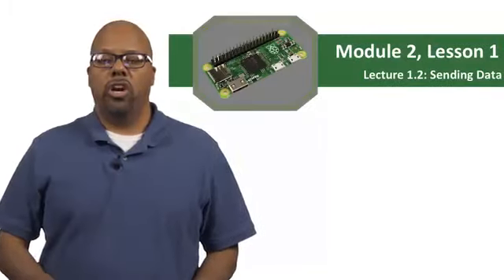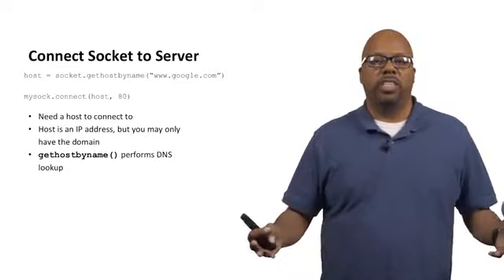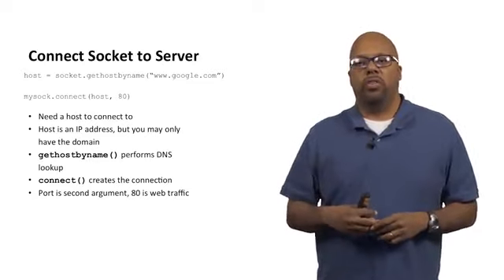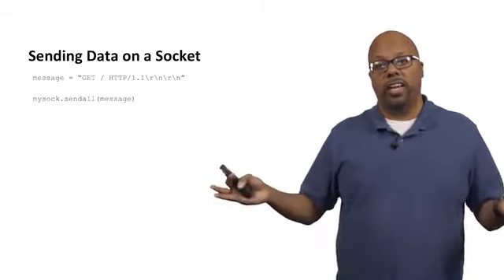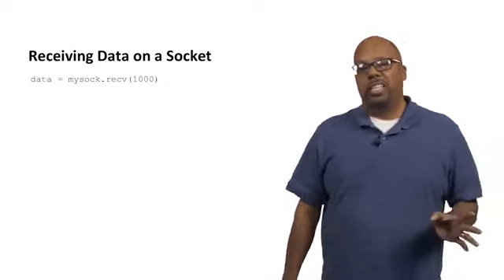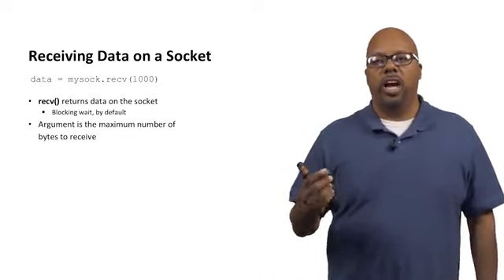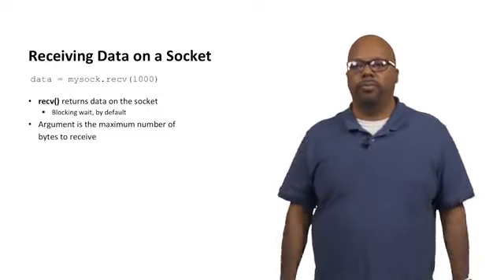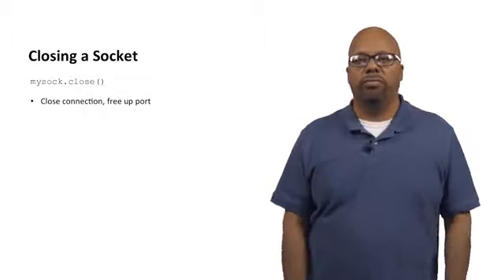02 02 02 Lecture 1 2 Sending Data